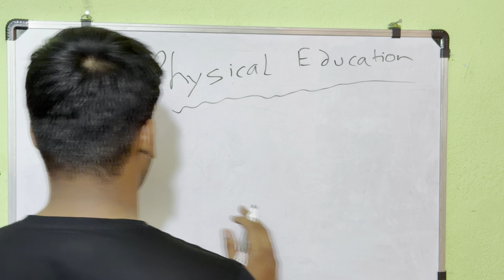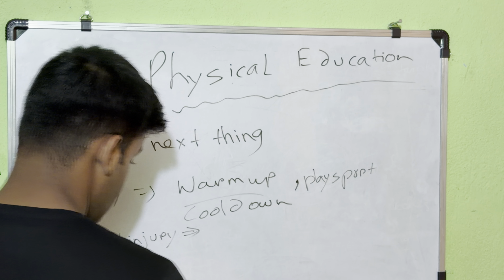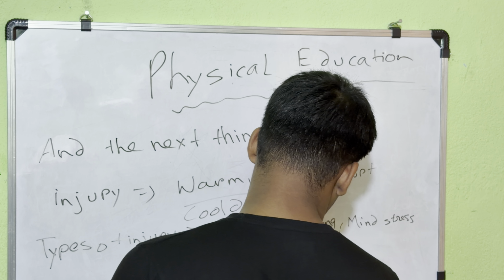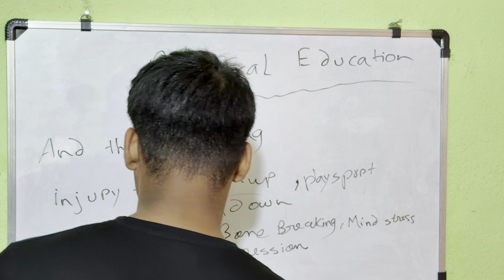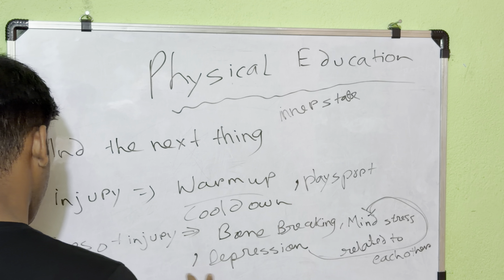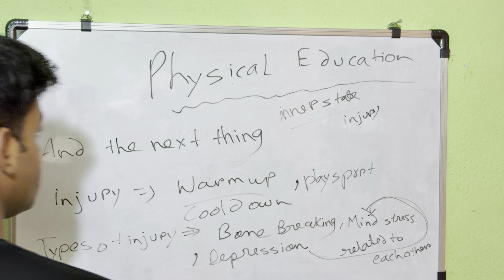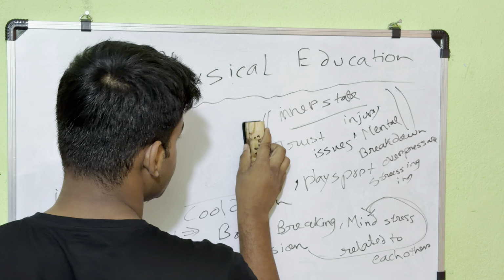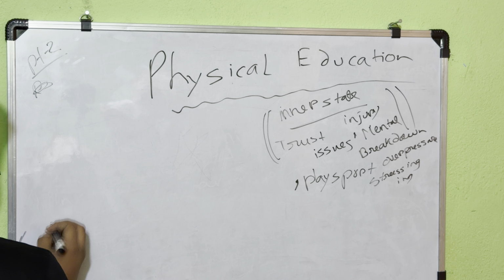How to avoid mental breakdown injury🔥